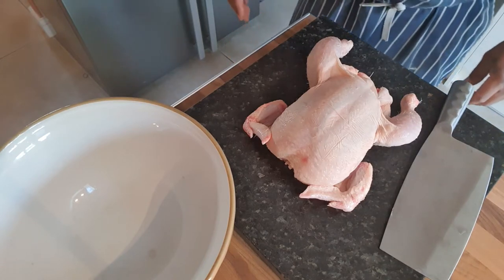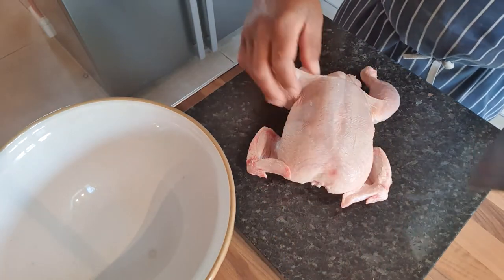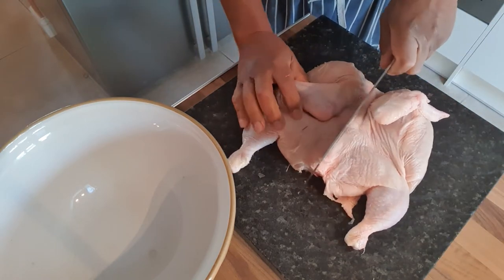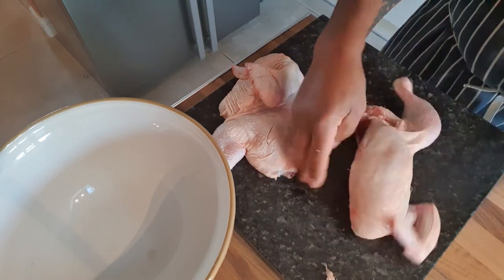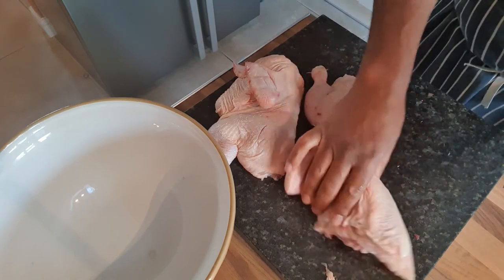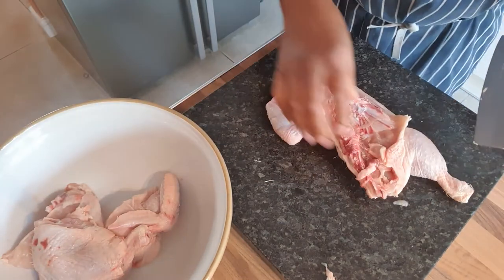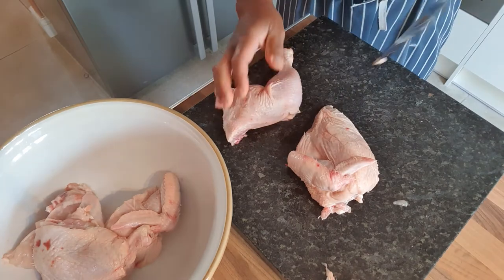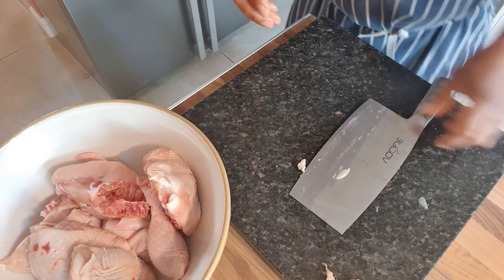How to portion a whole chicken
Quick and easy way to cut up a whole chicken for Jerk and other dishes